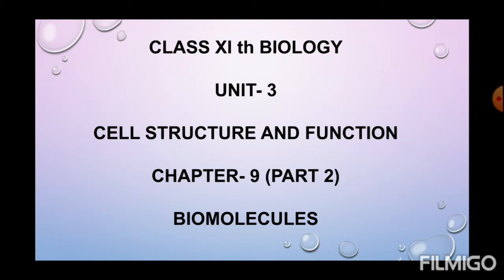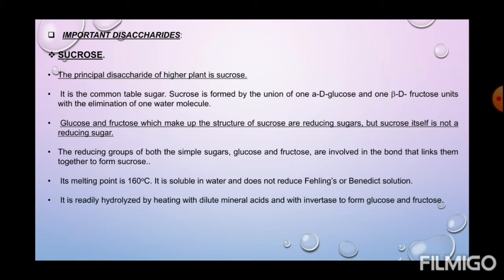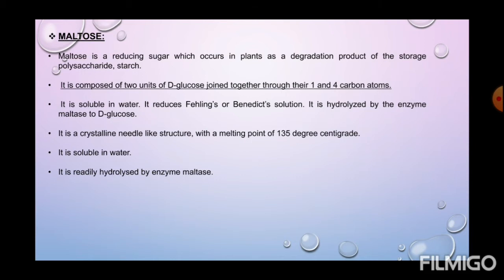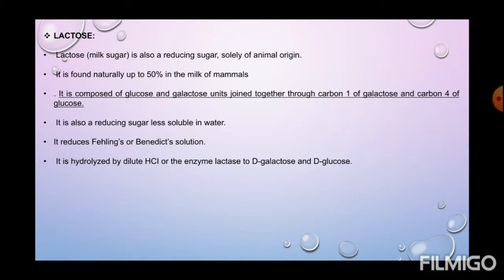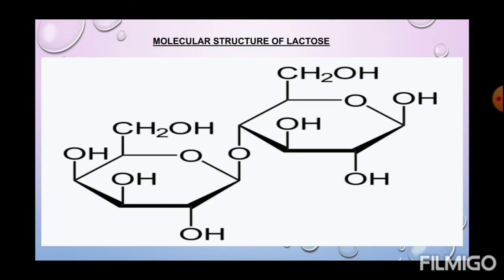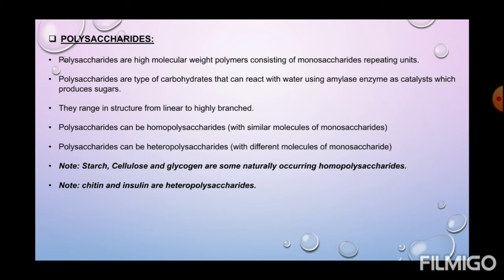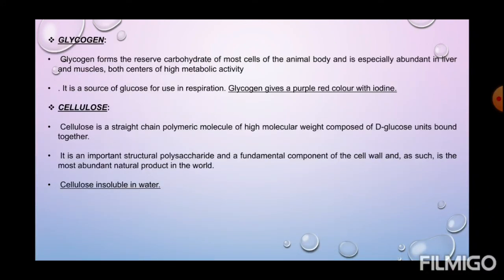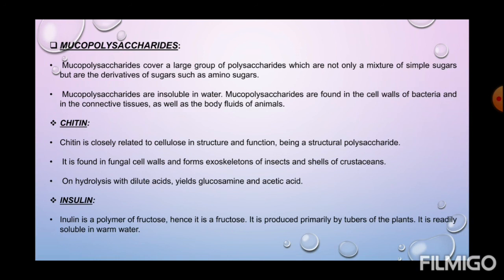BIOLOGY VIDEO 2 OF CHAPTER 9 BIO MOLECULES